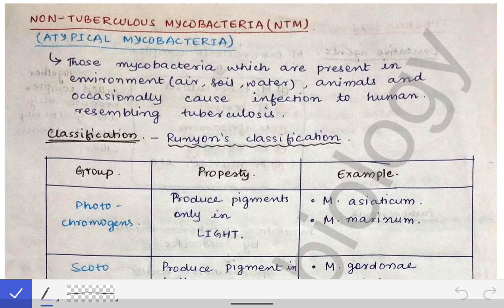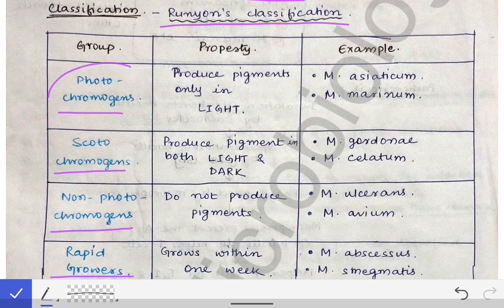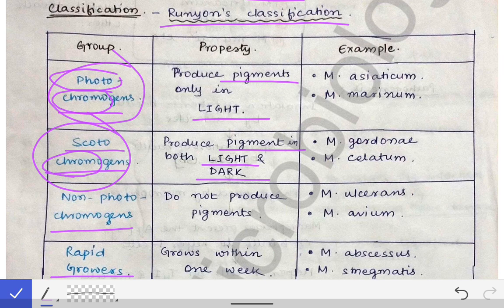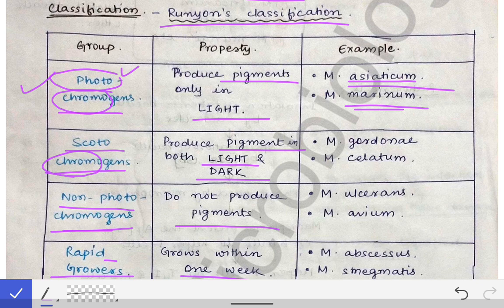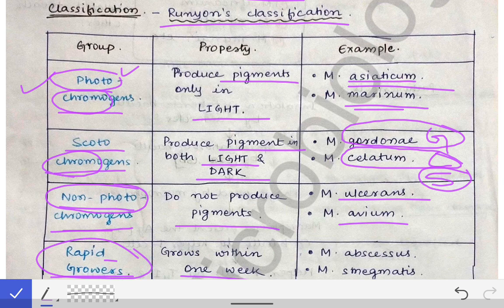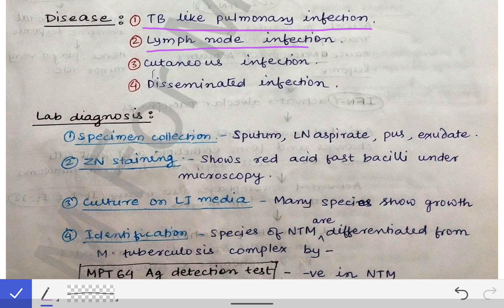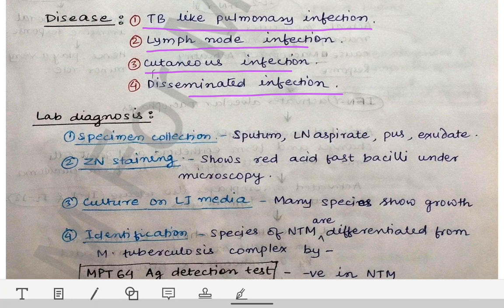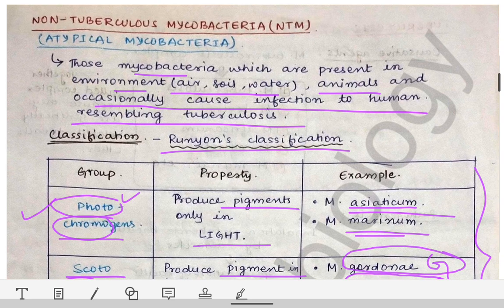Non Tuberculous Mycobacteria (NTM) | Definition | Runyon classification | Infections | Lab diagnosis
This is last lecture of TB topic which describes about the Non Tuberculous Mycobacteria (NTM) 1️⃣ Definition of NTM 2️⃣Runyons  Classification of NTM 3️⃣ Infections caused by NTM 4️⃣Lab diagnosis..